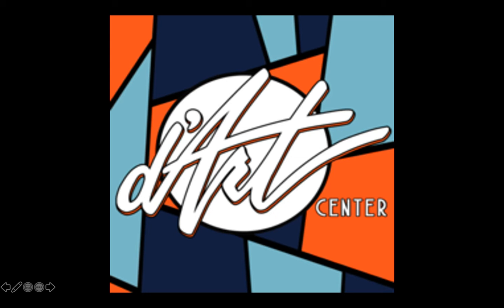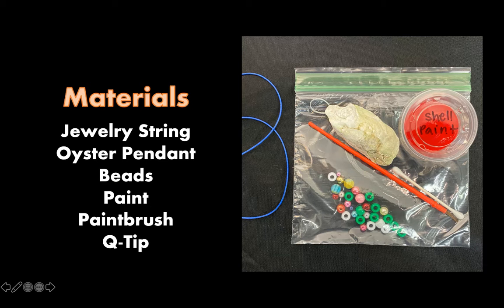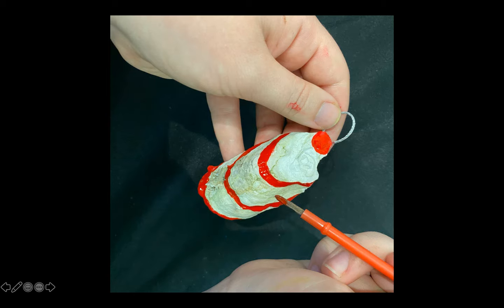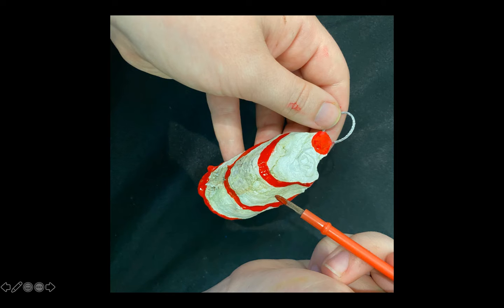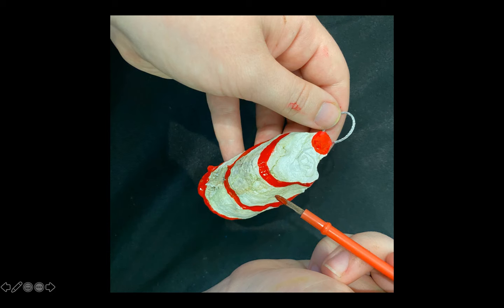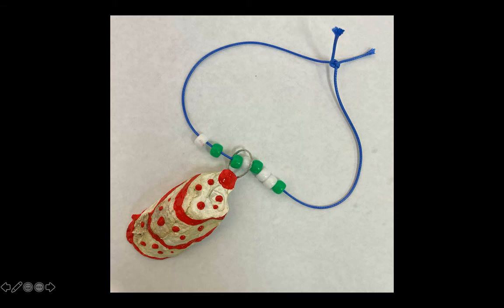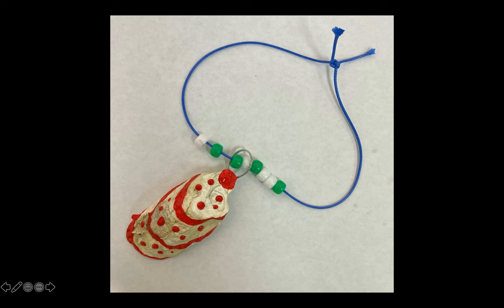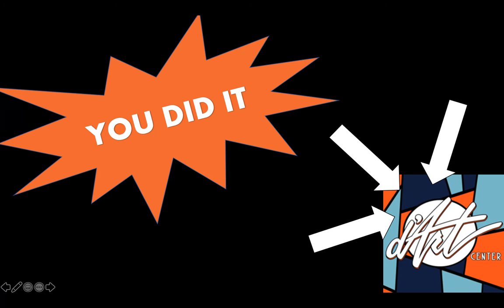Seashell Souvenir - Jewelry Making Activity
Under the Sea - Activity 5